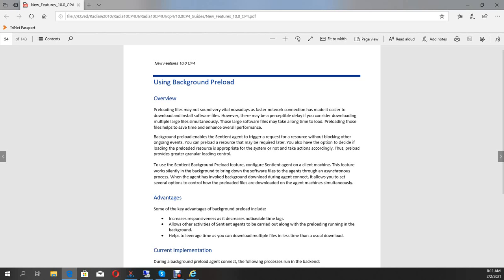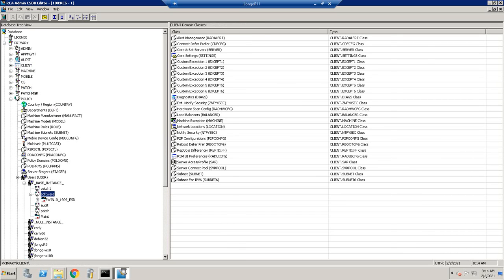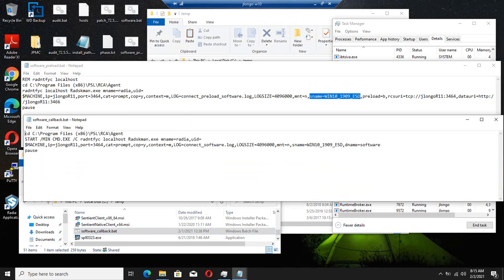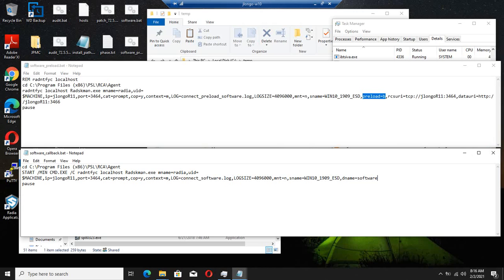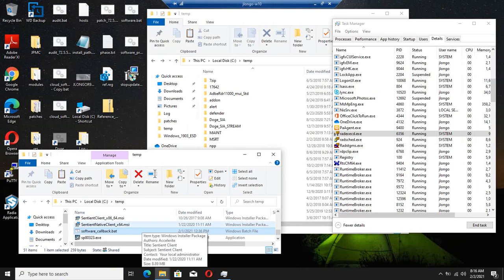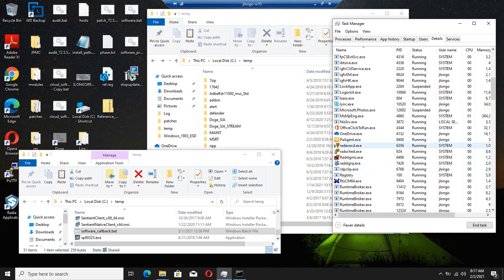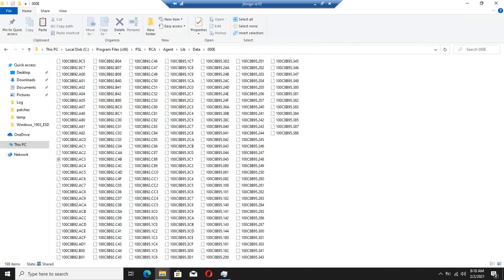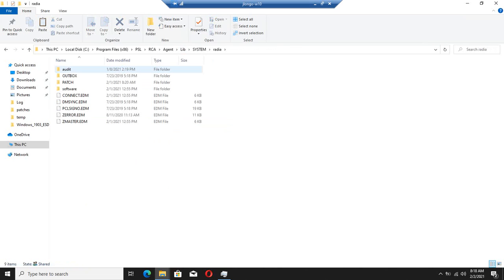Software Download Manager and Callback script